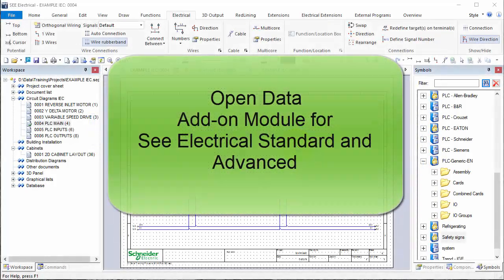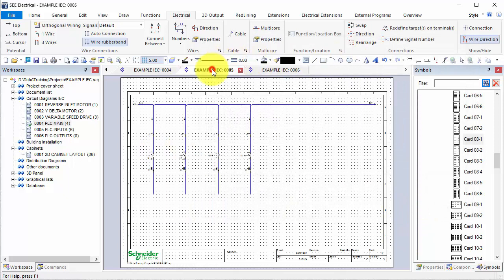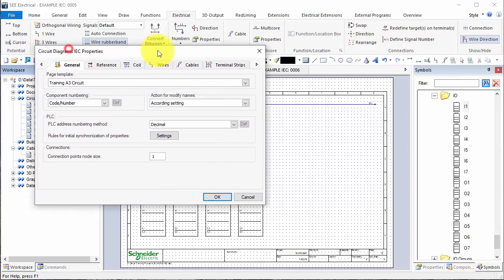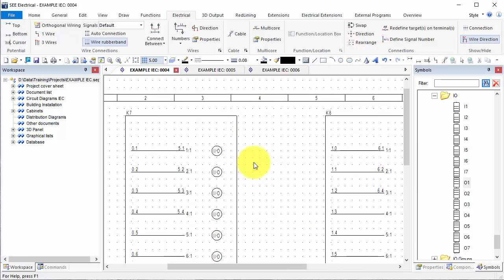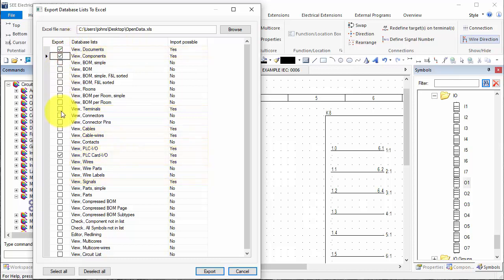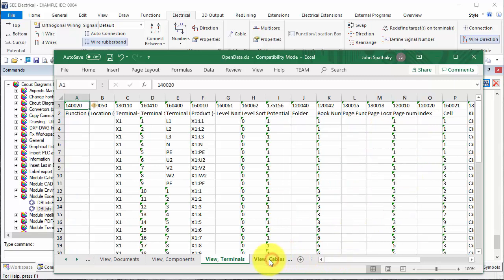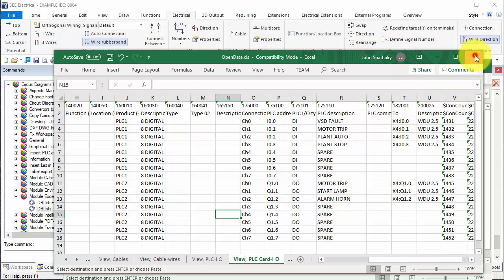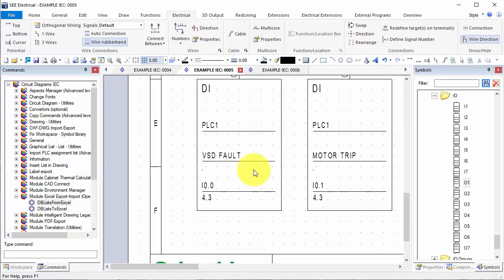See Electrical Open Data Module handling PLC data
A real time-saving add on to See Electrical which lets users export important details from the project into Microsoft Excel, modify the content to update PLC, terminals, wires, cables and more.